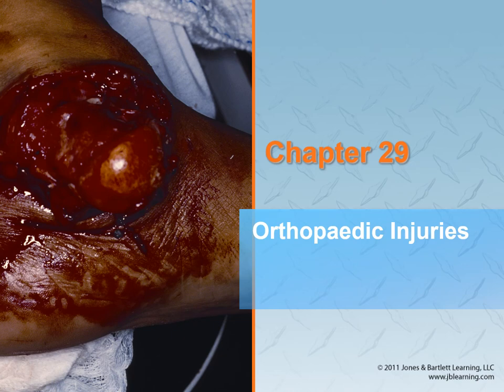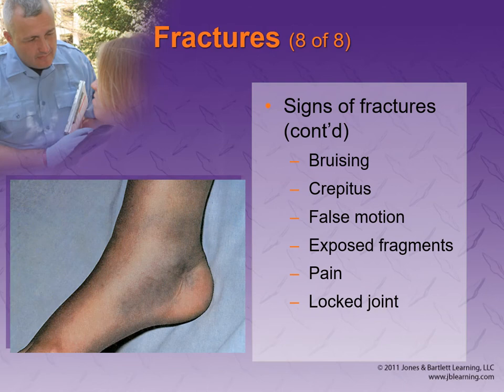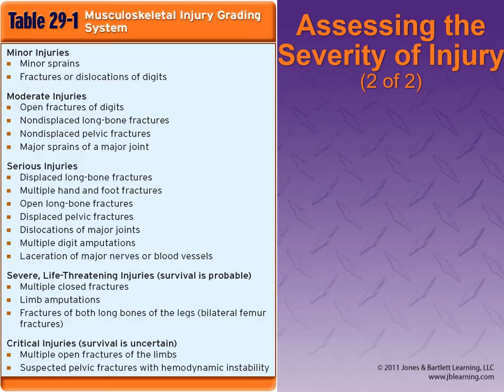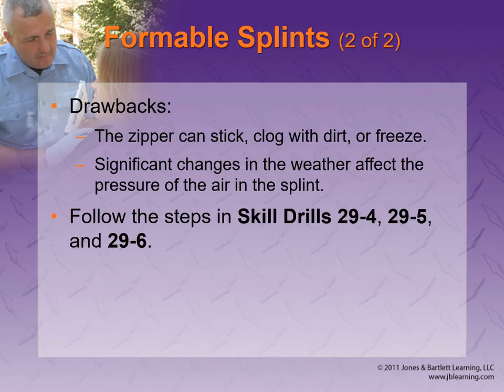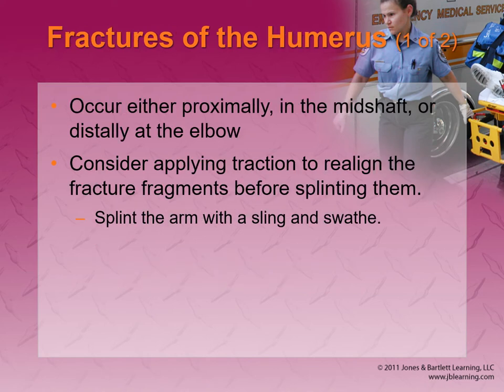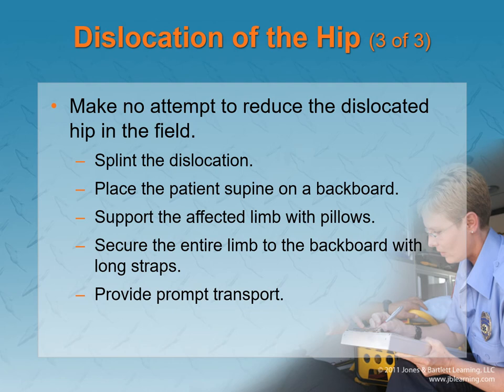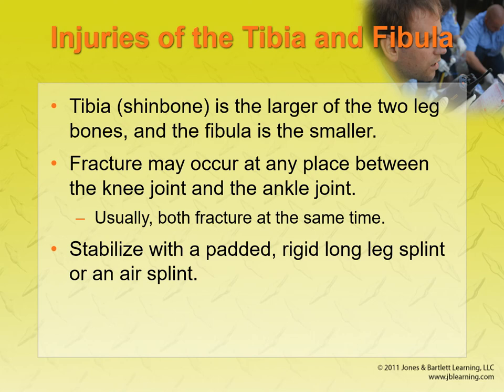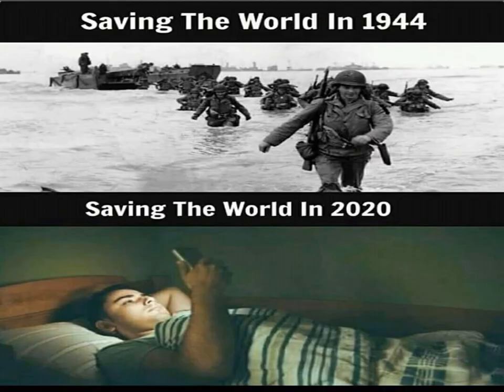EMT orthopedic injuries Lecture